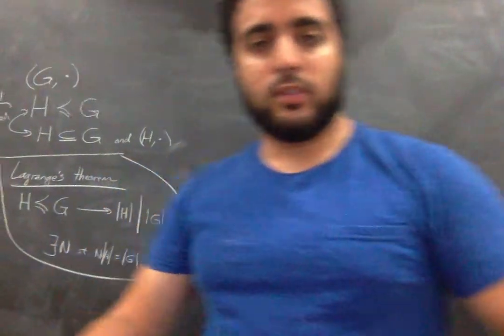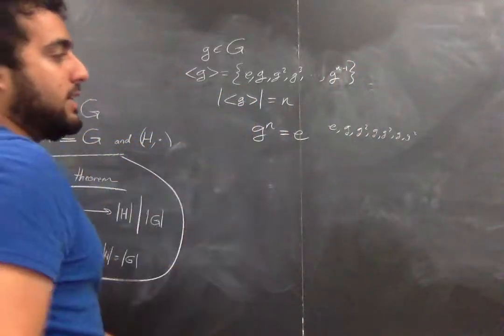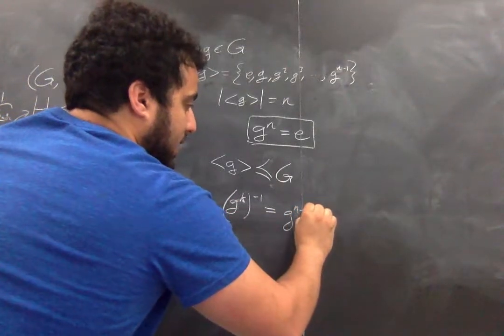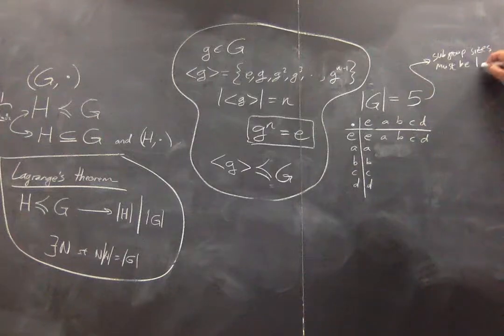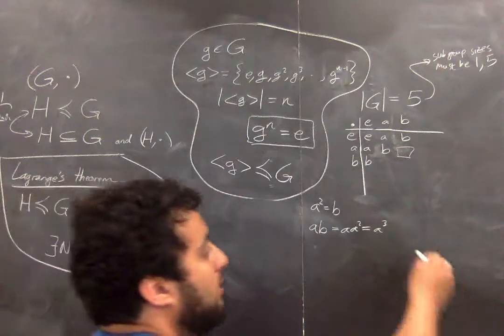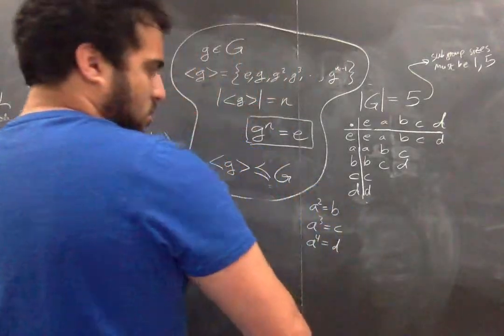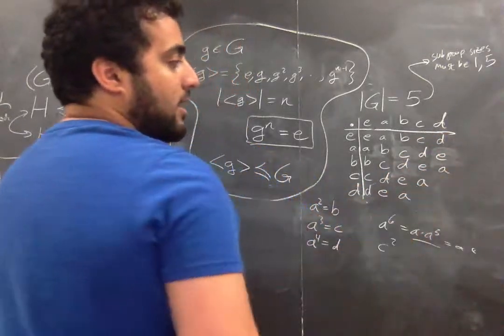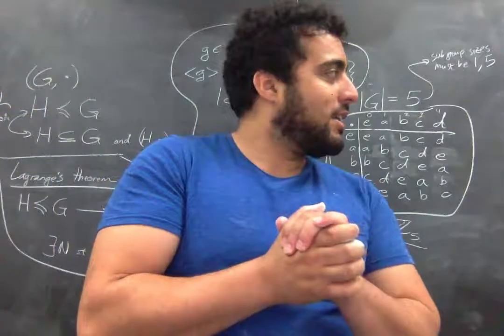Group Theory 3: The Power of Lagrange’s Theorem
I discuss the idea of elements of groups generating new groups, and apply Lagrange’s theorem to fully solve the Cayley table of a size-5 group!